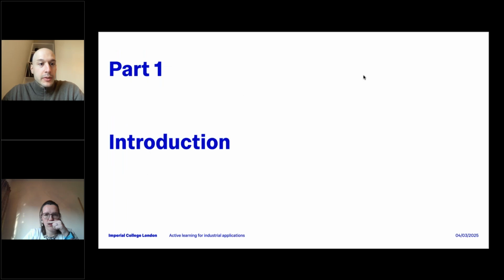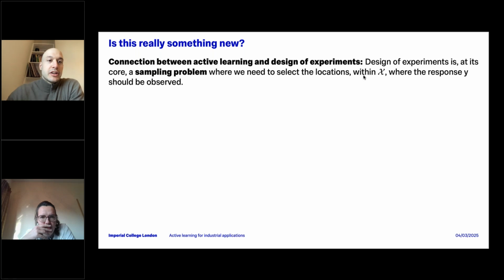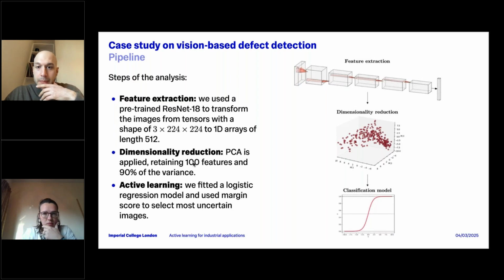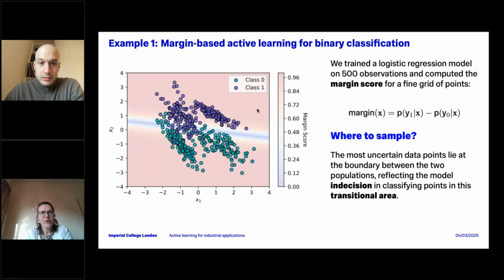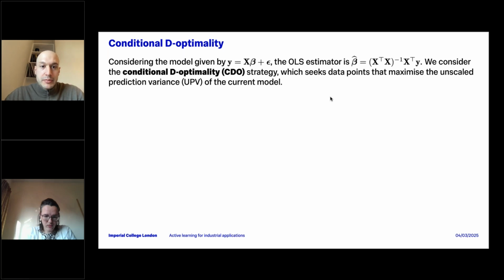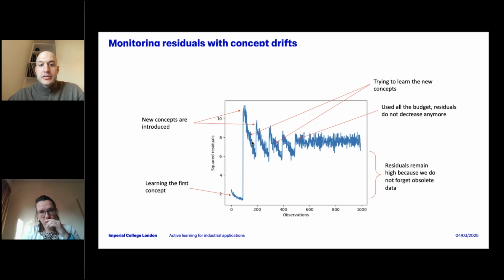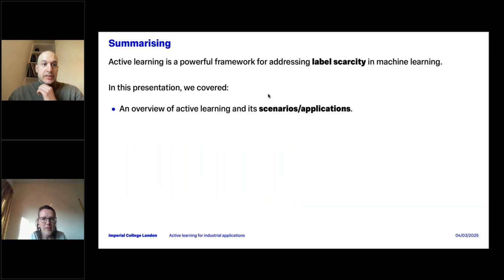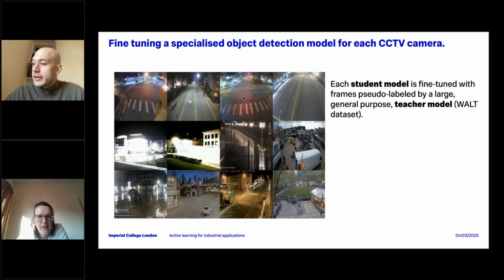Active learning for industrial applications training machine learning models with less data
This is an ISEA webinar with Davide Cacciarelli.